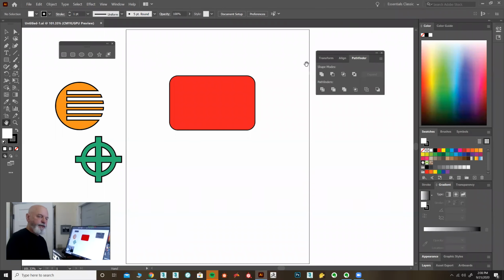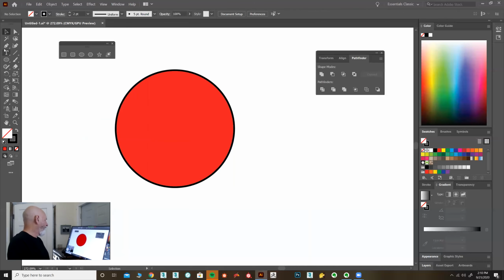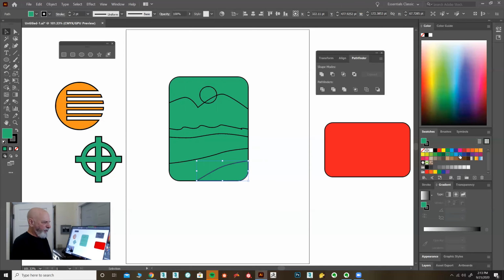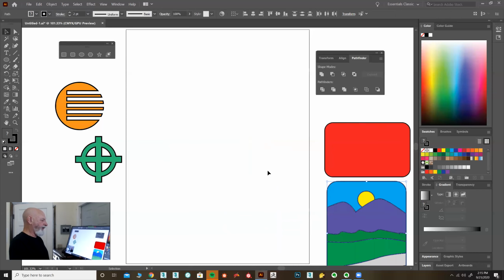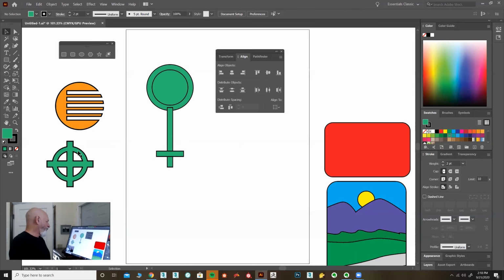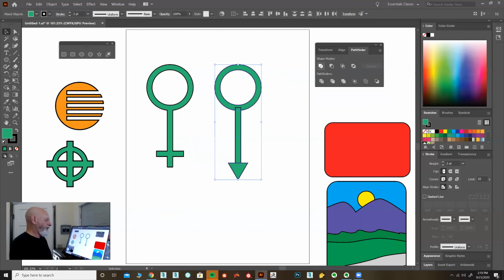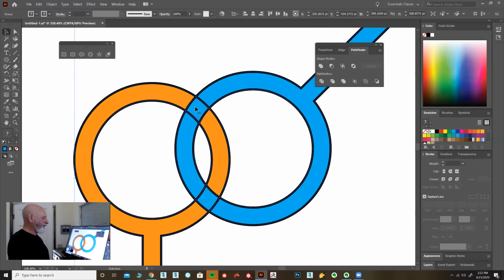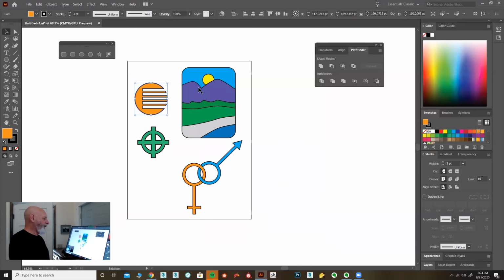AR140 Week 5 Pathfinder 2